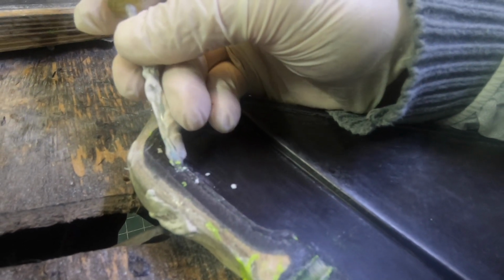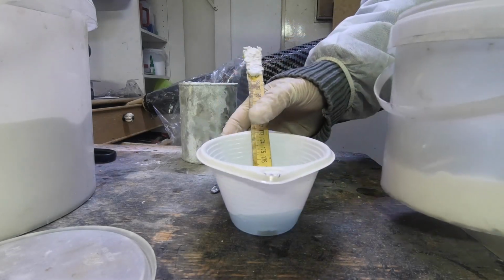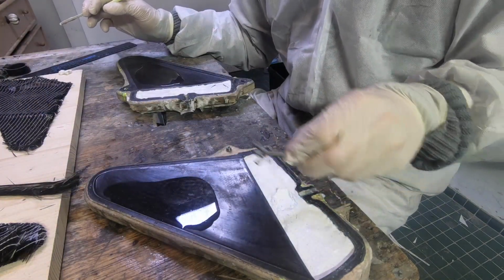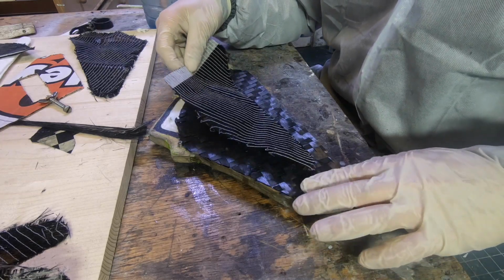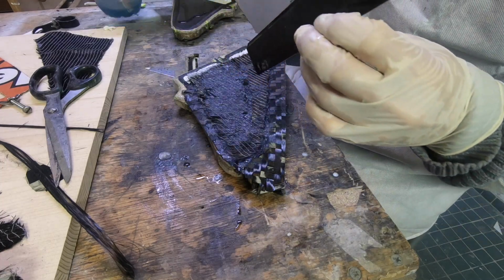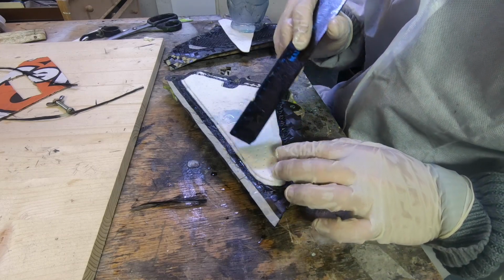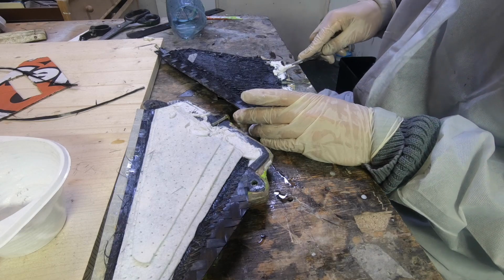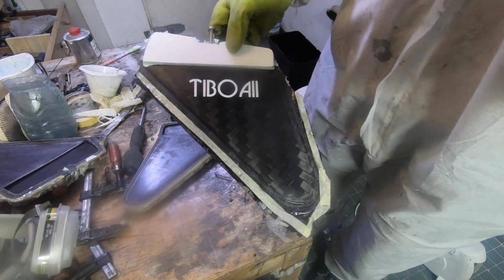My title winning freestyle weed fin: The build